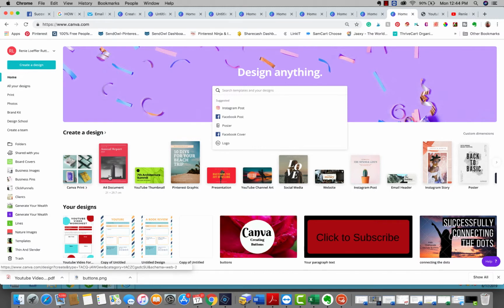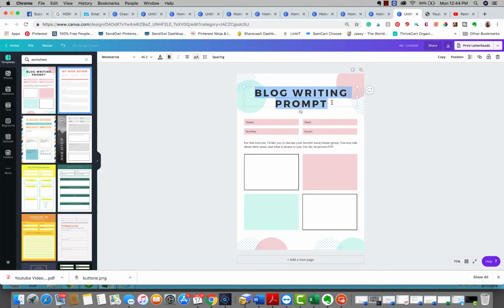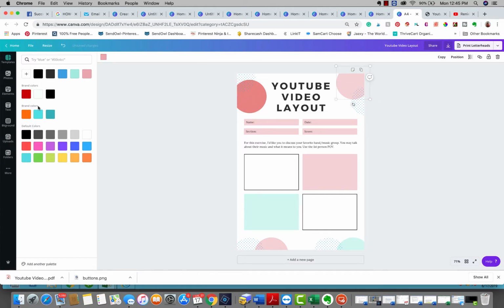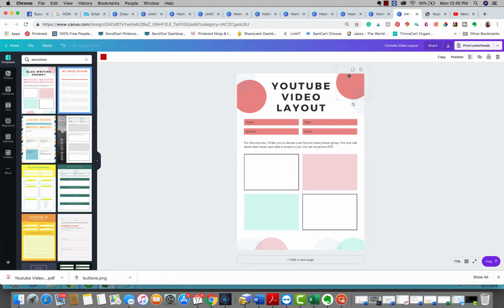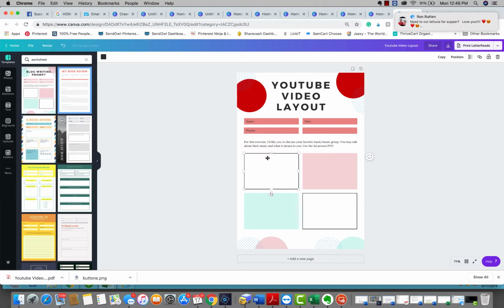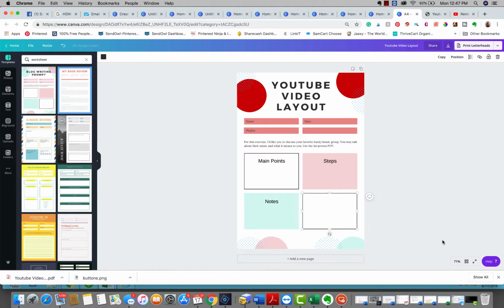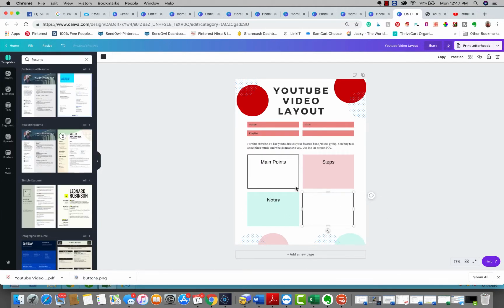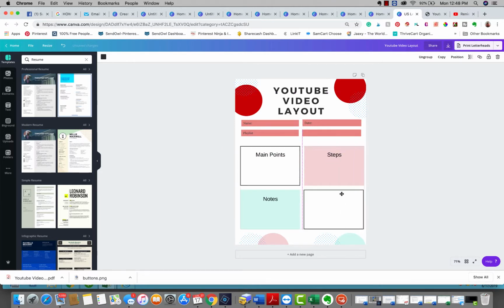Using Worksheets And Resizing Them to Fit Your Needs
This video shows step by step how to use worksheets and resize them to fit your needs.